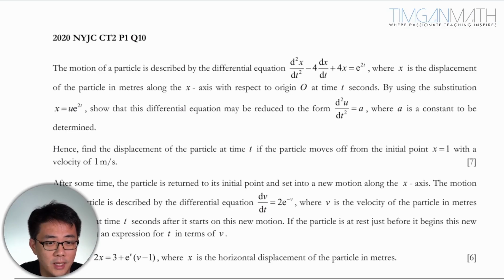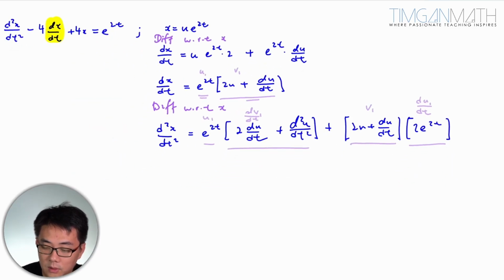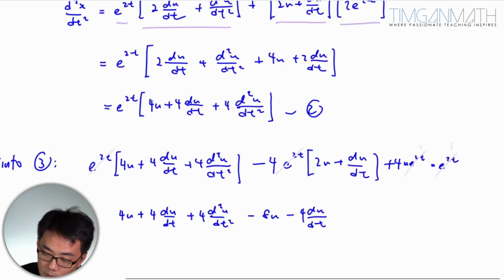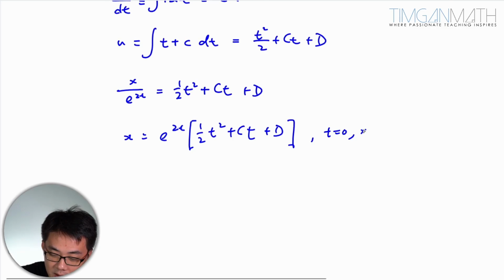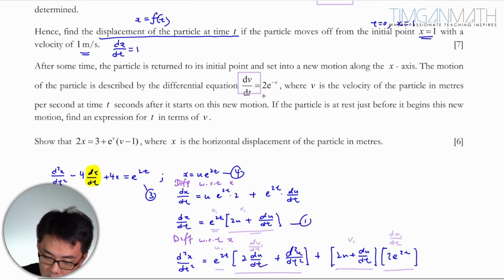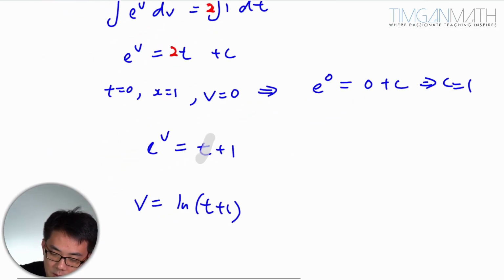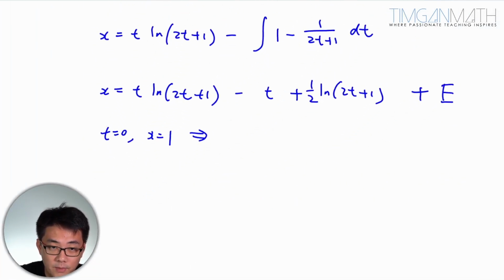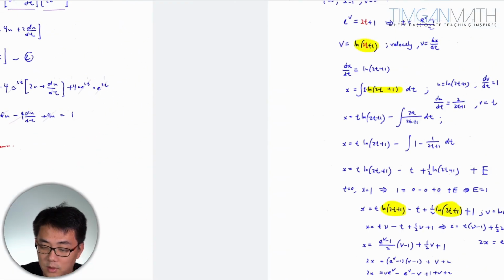[Differential Equations] 2020 NYJC CT2 P1 Q10 - H2 Math Tuition @ Tim Gan Math